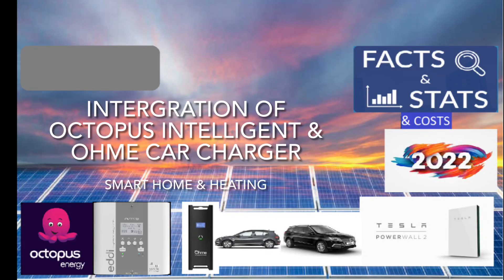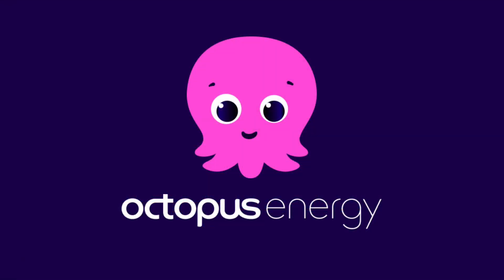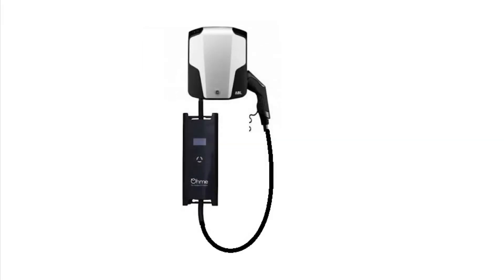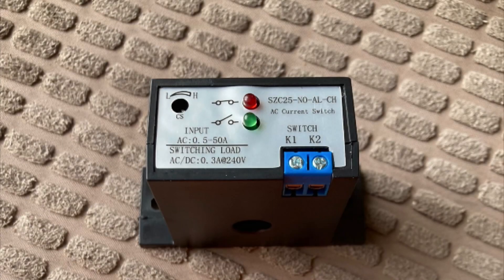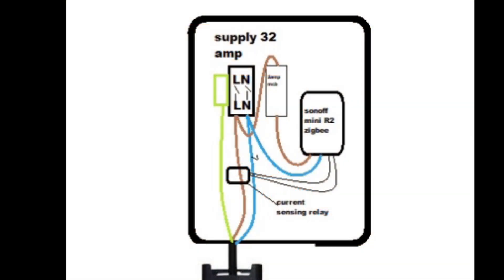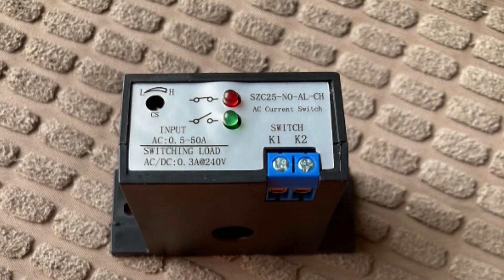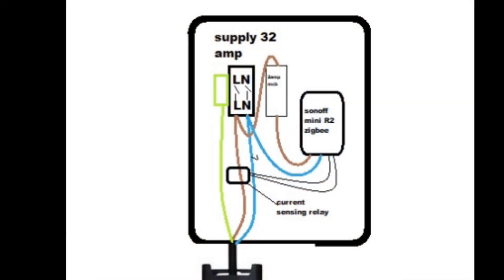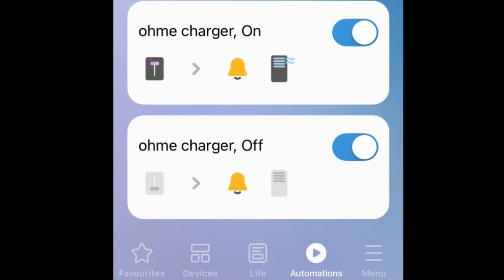Integrating octopus time of use EV tariffs into my smart home system. Octopus Go& intelligent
Short video showing how I Intergrated my octopus 🐙 Intelligent      Off peak slots In to my smart home  system , so I can reduce heating and ev charging costs

Setup
3.75KwP solar array with a SMA 3000TL (3KW) inverter (first system installed 2012)
3.75KwP solar array with a SMA 3000HF (3kw) inverter(second system installed  23rd May 21)
2000KwP solar array with a  SMA SB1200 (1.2kw) Inverter 3rd system Installed Feb 2022 )
MG5EV exclusive
12kw electric boiler & x2 3kw heating elements for water